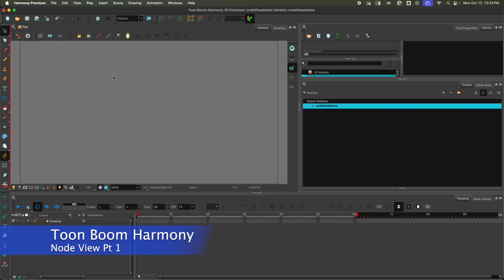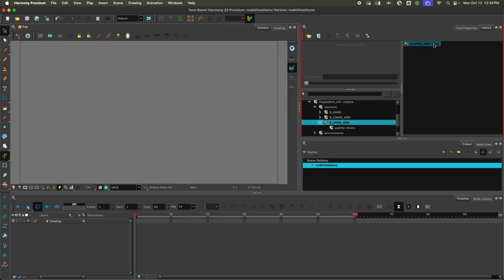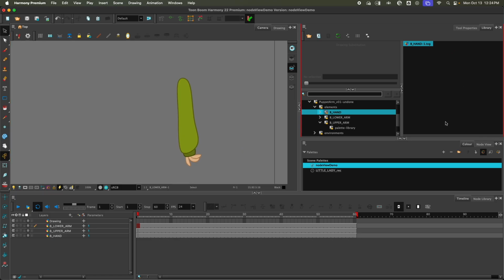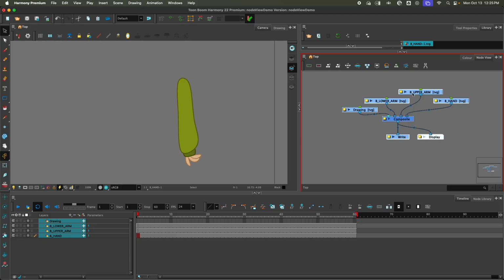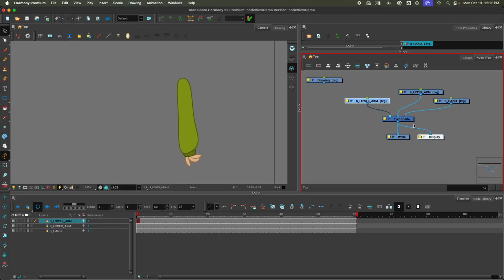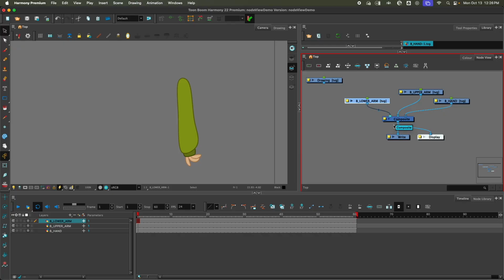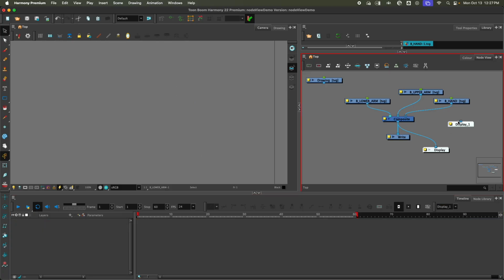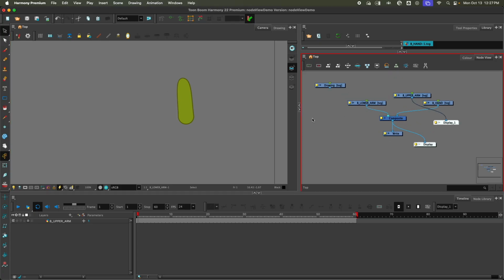Toon Boom Harmony 22 - Node View pt 1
This is re-recorded from Toon Boom Harmony's learn site. You can find the example files there.